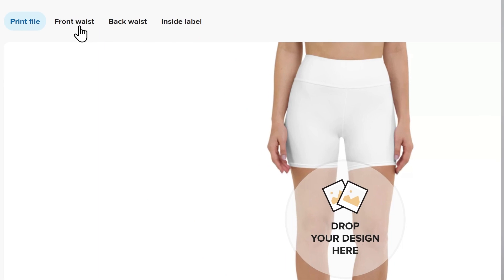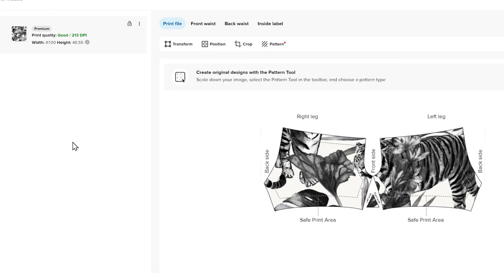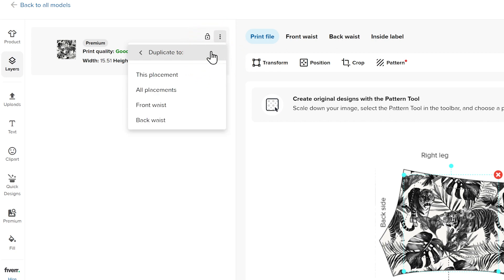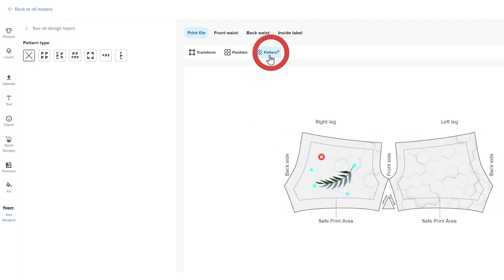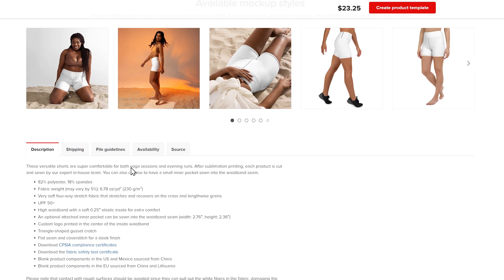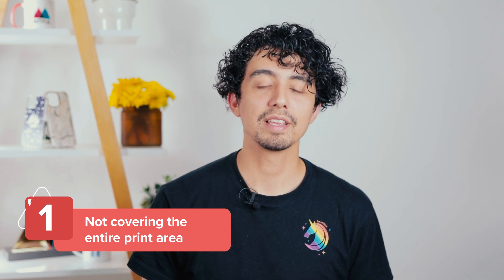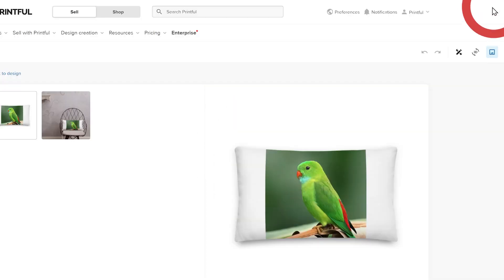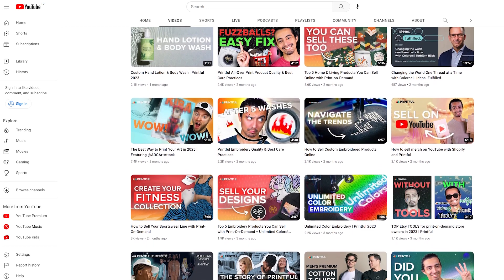Create Your 1st All-Over-Print Design w/ Printful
In this video, we’ll explore all the features and resources available in the Design Maker so that you can easily design your first all-over print product.

00:00 Design Maker 101
02:17 How to upload your designs
02:55 Avoid these design mistakes